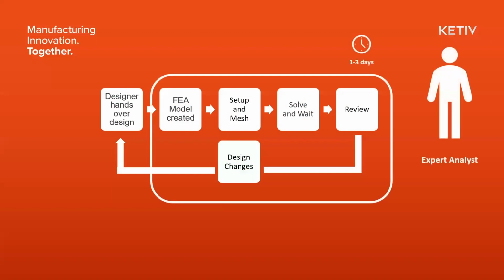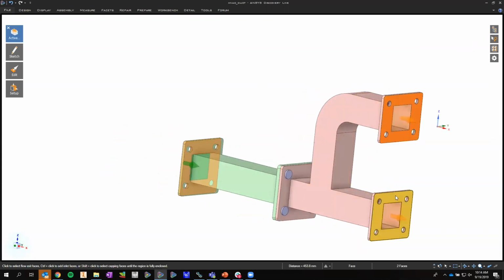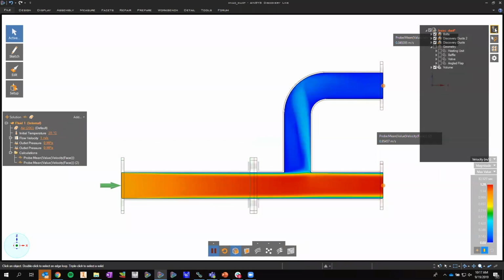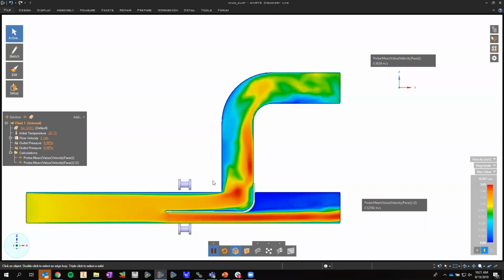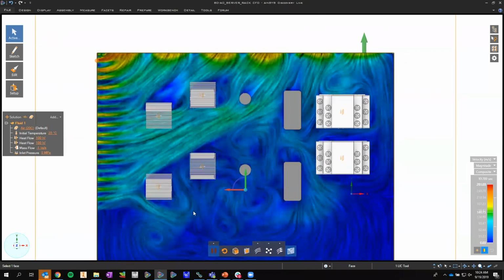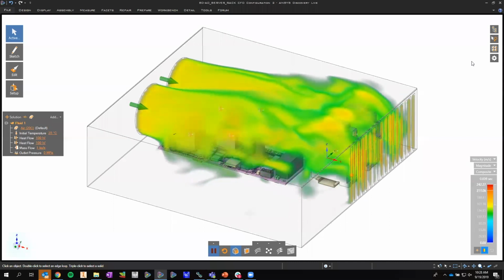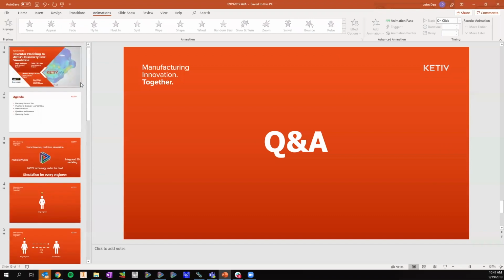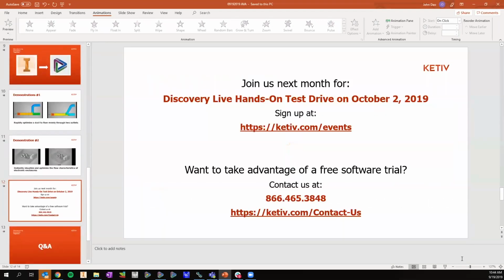Inventor Modeling to Ansys Discovery Live Simulation | Autodesk Virtual Academy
Want to stay up-to-date with the latest updates in the Discovery product line?

Design and engineer your digital prototypes in rapid succession with Inventor and Discovery Live. In traditional engineering workflows, the design engineer must wait on the results of an engineering analyst to get design recommendations. The passing of design to analyst can go through multiple iterations, which can take weeks or months. Discovery Live sets out to shorten this process to a fraction of the time by giving the designer engineer the ability to instantaneously simulate their designs.

In this special edition AVA, Application Engineer, John Dao, shows you how incorporating Ansys Discovery Live into your workflow can help you test more design iterations in a shorter amount of time. He shows you how you can perform feasibility studies on new concepts and bring products to market faster, in order to have a well optimized design before that final check by the analyst.

This session covers:

-Utilize live simulation upfront, during the design process and shorten your time to market
-Perform analysis on multiple design iterations and see the physics results in real time
-Develop a workflow between any computer-aided design software and Ansys Discovery Live

Ansys Discovery Live provides instantaneous 3D simulation, tightly coupled with direct geometry modeling, to enable interactive design exploration and rapid product innovation. It is an interactive experience in which you can manipulate geometry, material types or physics inputs, then instantaneously see changes in performance.